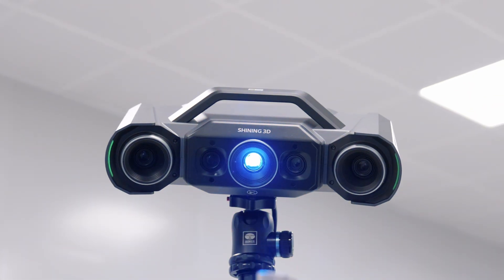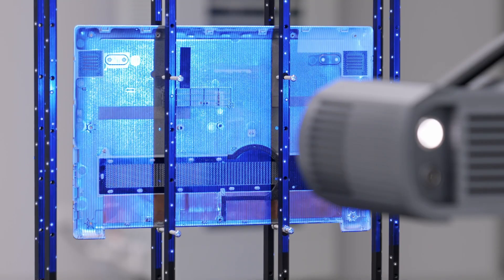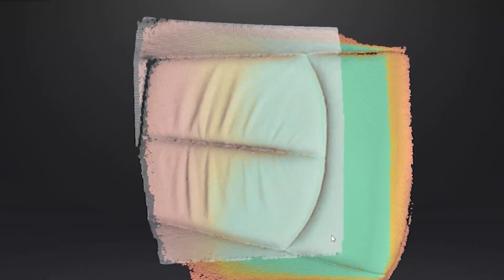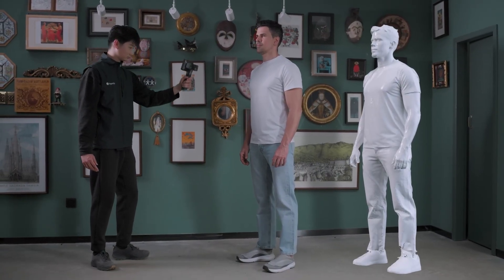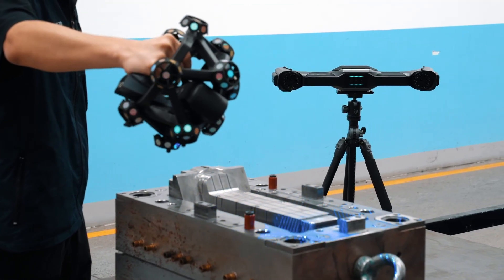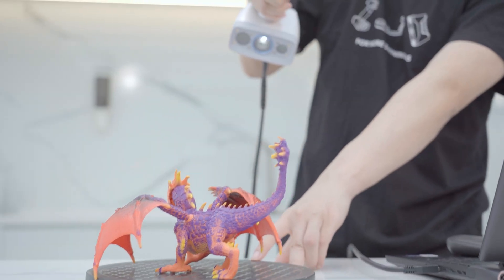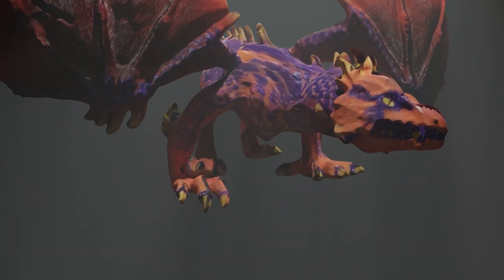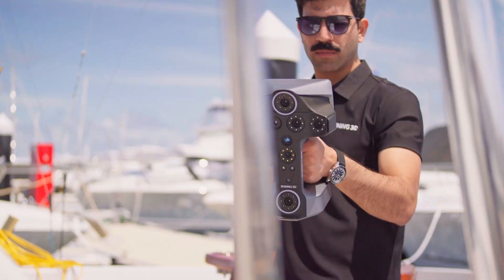3D Scan 101 with Mia: How Structured Light Powers 3D Scanning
✨ Ever wondered how 3D scanners actually see the world? Spoiler: it’s not magic — it’s structured light!

In this episode of 3D Scan 101, Mia breaks down:
🔹 What structured light is (and why it’s so powerful)
🔹 3 most common light patterns
🔹 How different light sources change the way scanners capture detail

👉 Watch till the end to find out why in 3D scanning, it’s not just what you shine, but how you shine it.